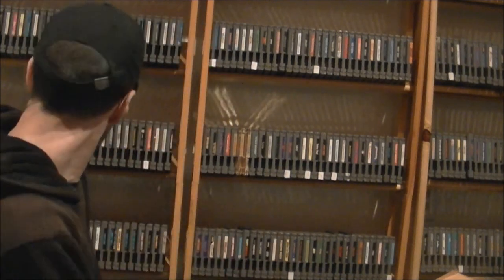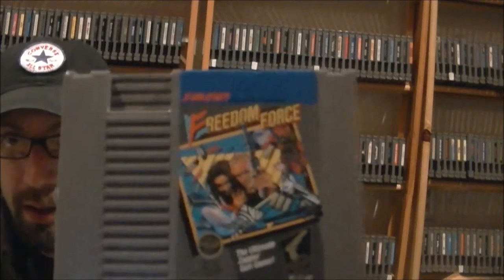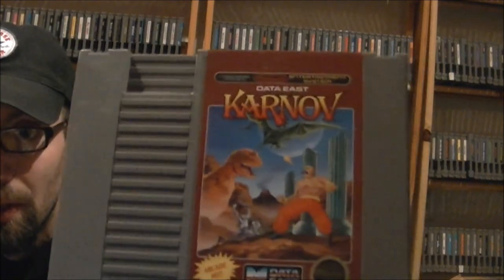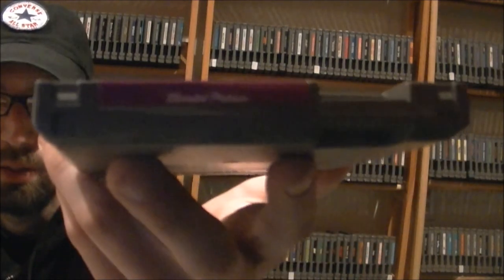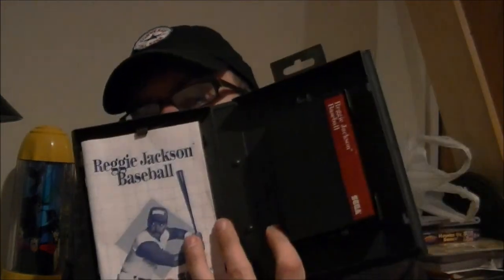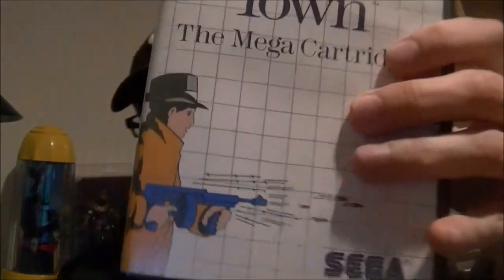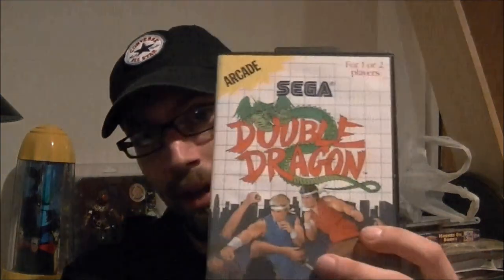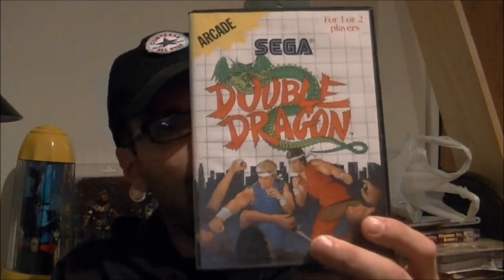Flea Market Sundays - Episode 21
Spontaneous trip to Quakertown Flea Market